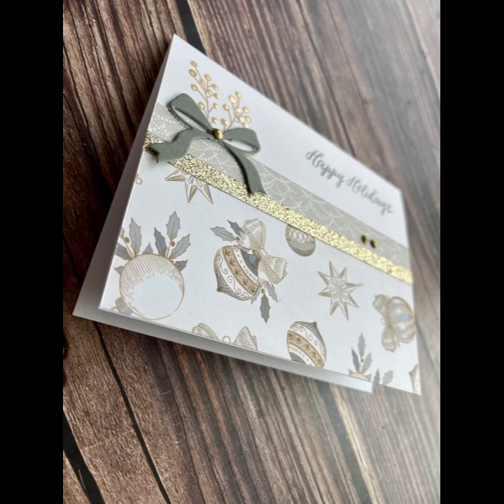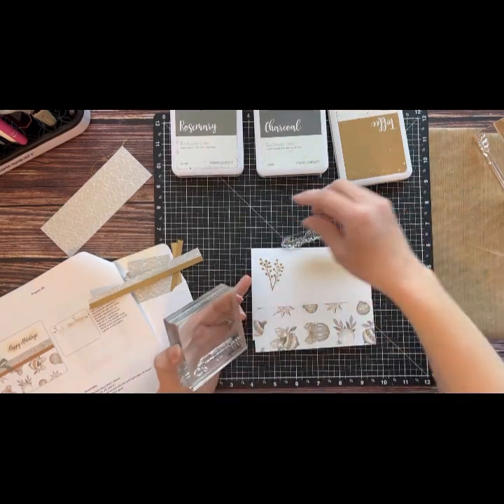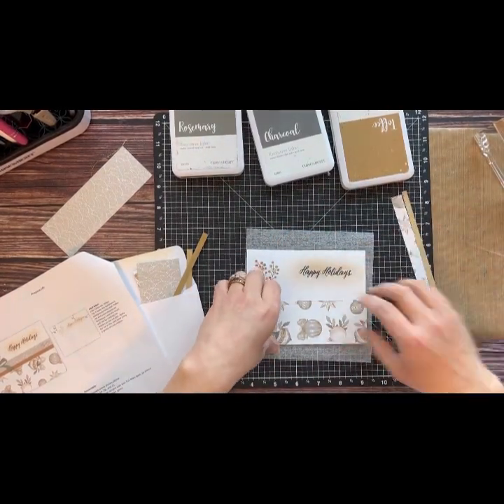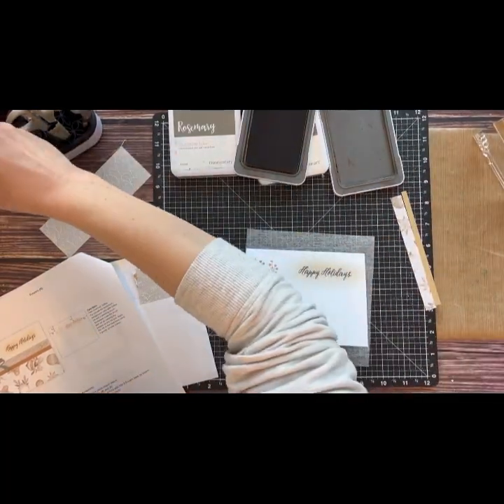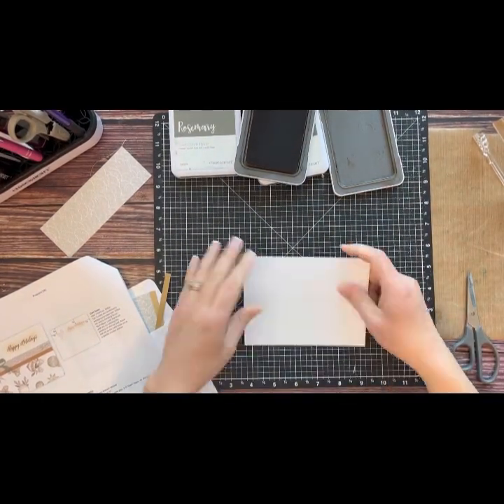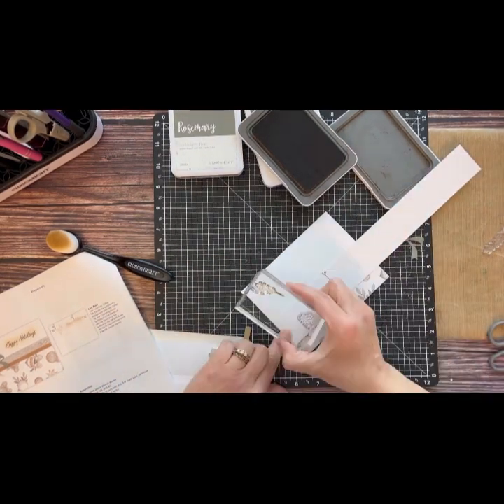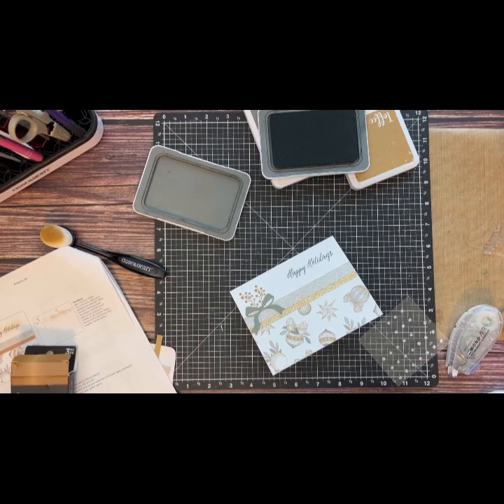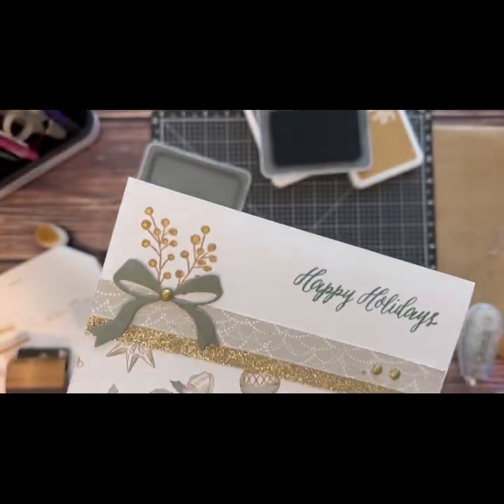Silver Bells CDS card 2